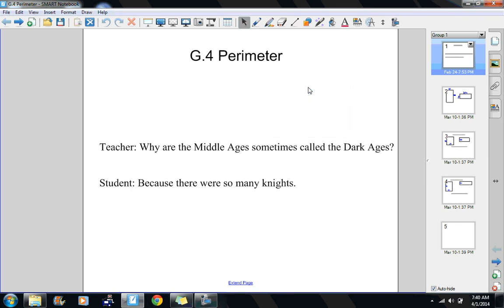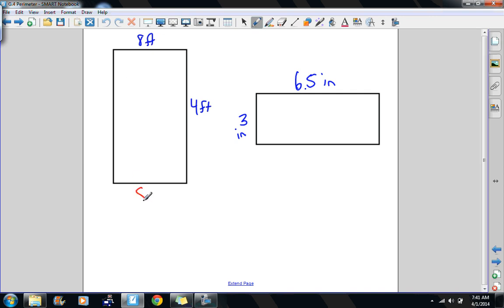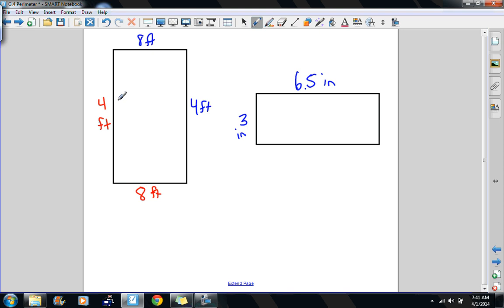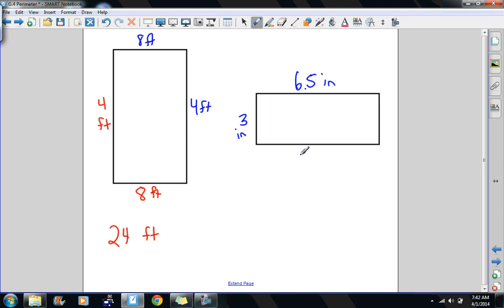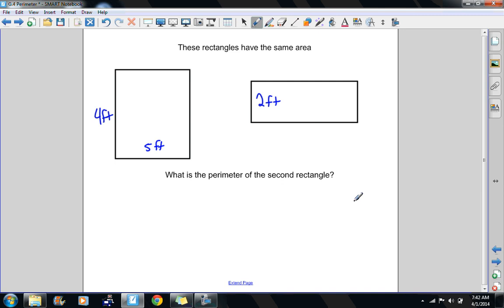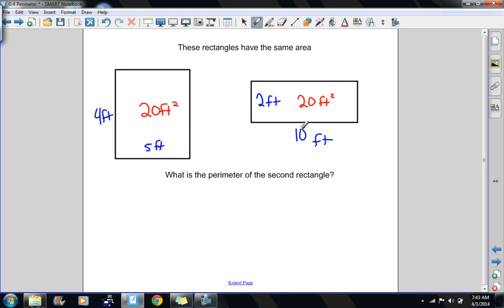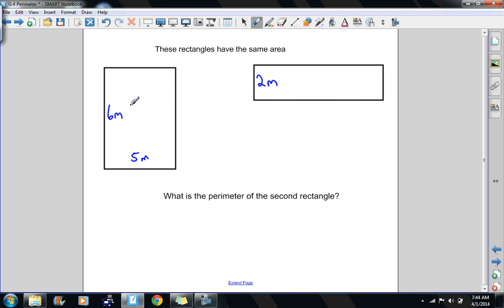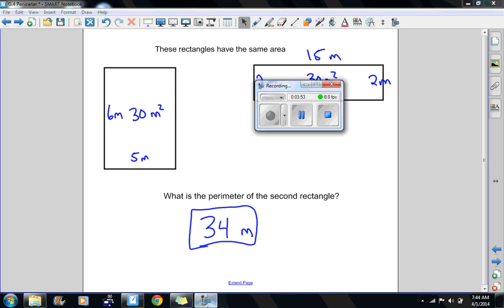G 4 Perimeter